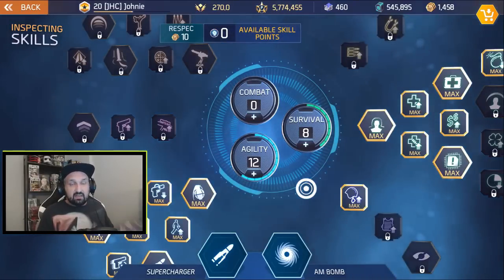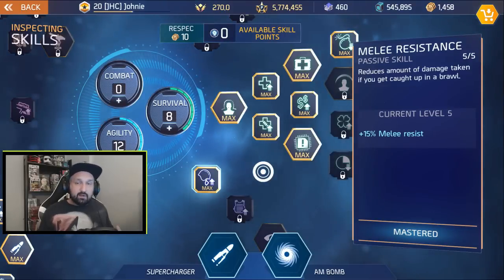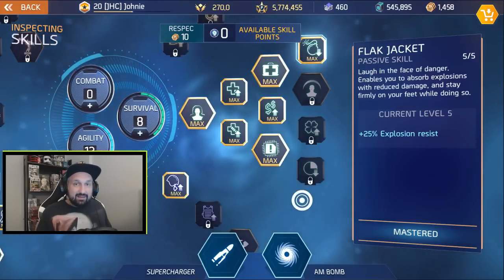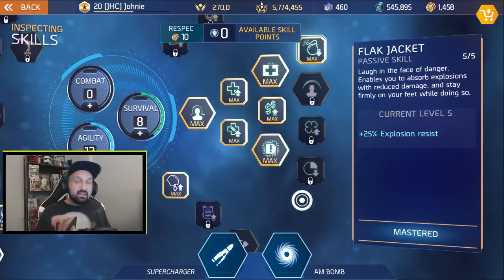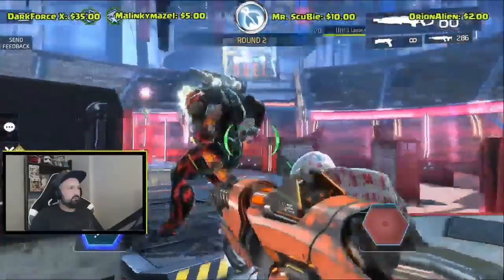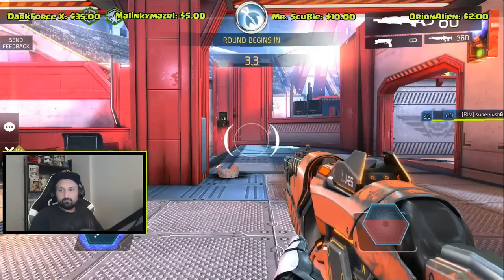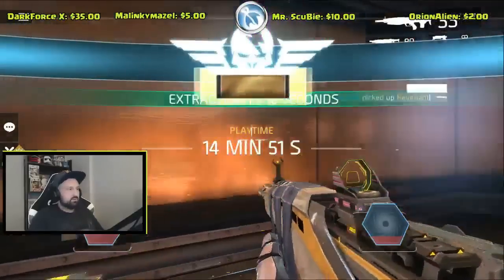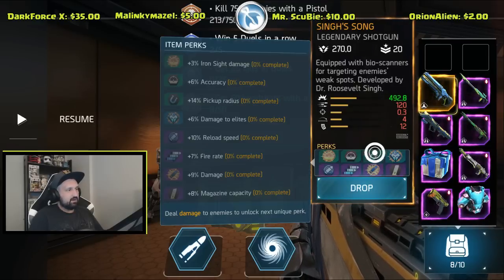*NEW* GOLD ARENA BUILD and Tips *MUST TRY* - Shadowgun Legends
Hey guys, today we look at a brand new Gold Arena Build. It's whole purpose: Deal damage and keep you alive. Melee resistance, explosion resistance AND ambush, yes it's possible.